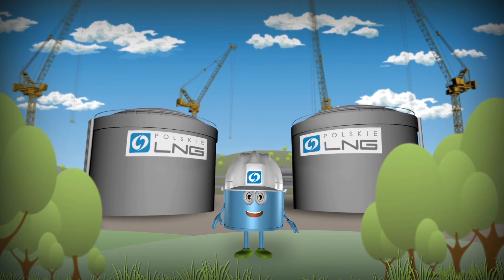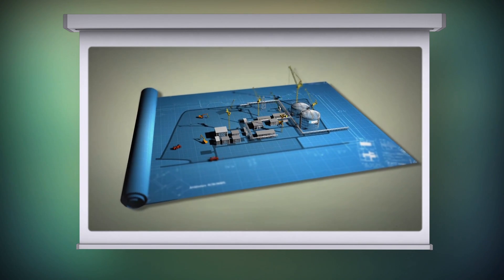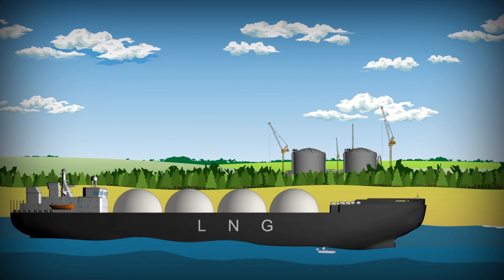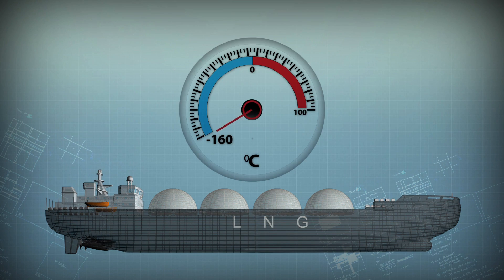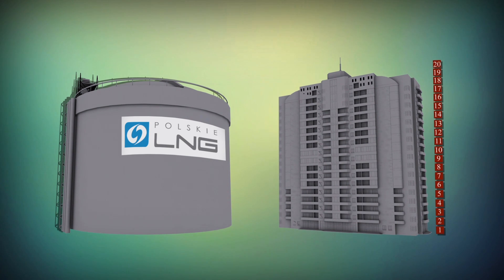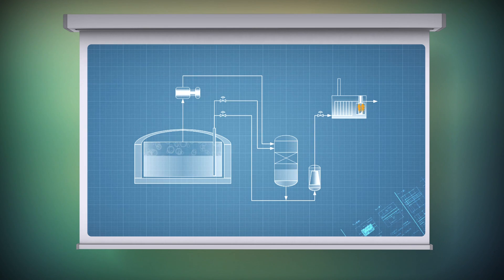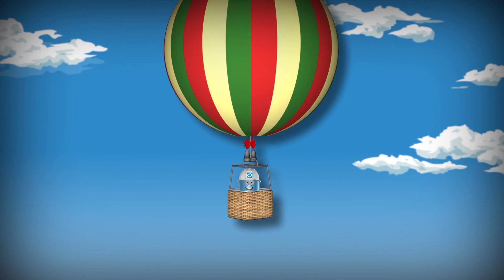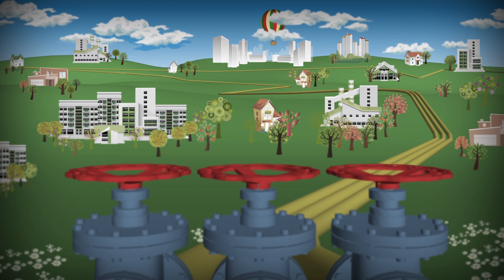LNG Terminal in Swinoujscie